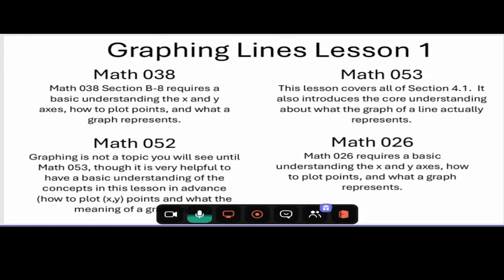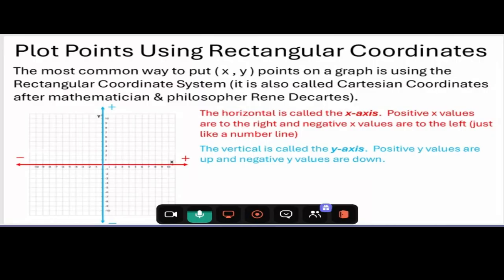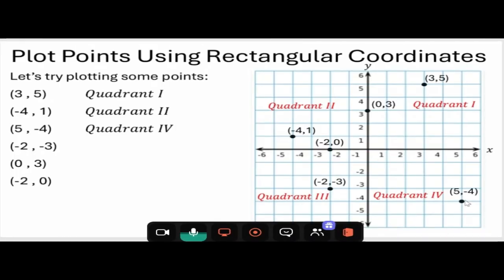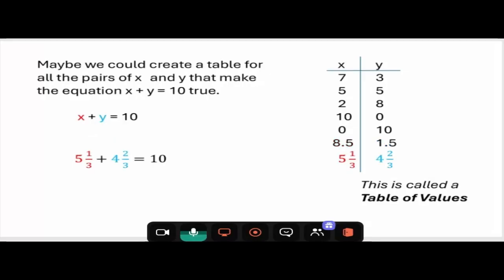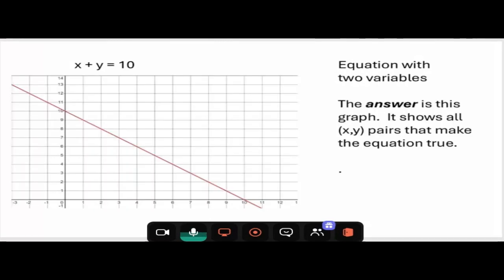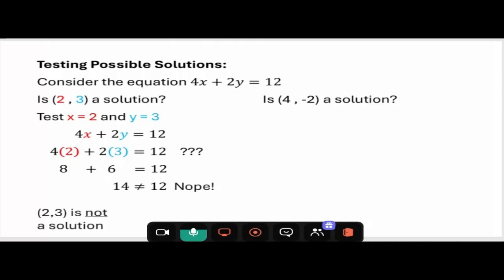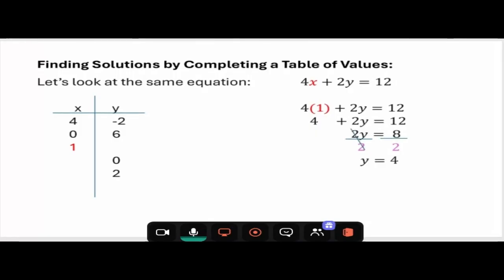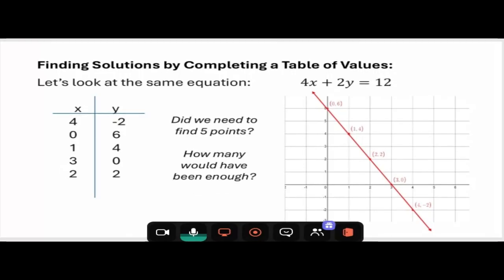Graphing Lines 1 Plot Points What does a graph represent Find solutions